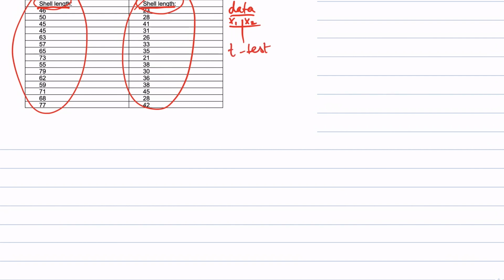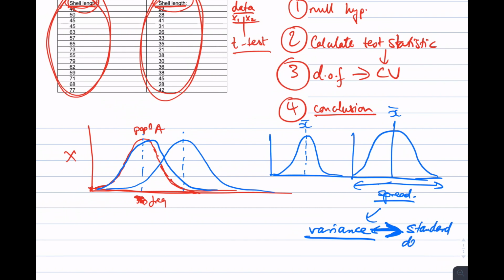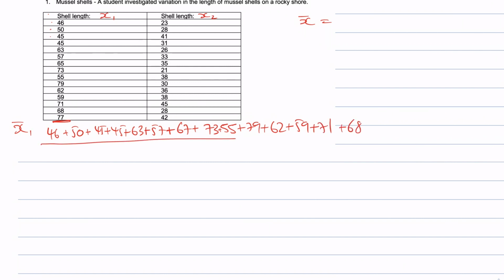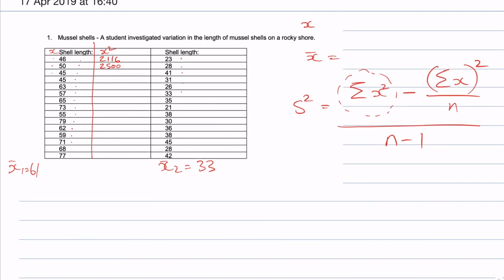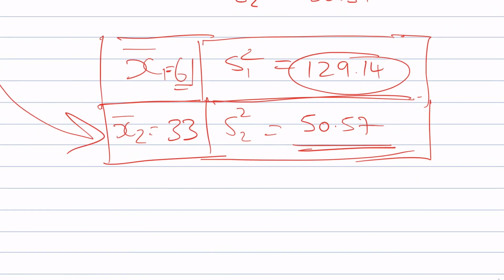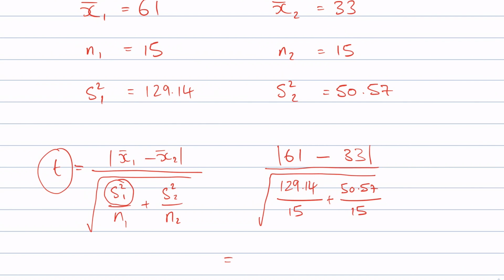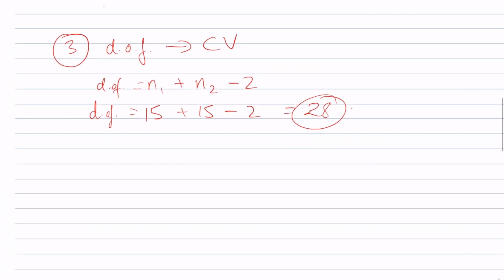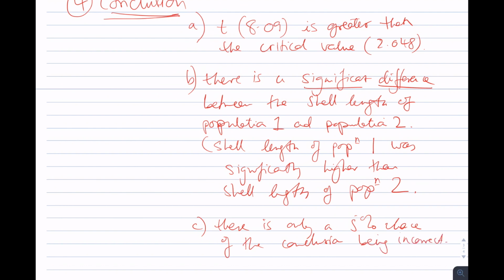How to do a t test (biology)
I'd make a cup of coffee or pick up a red bull before you start this one. But I do go through step-by-painful-step using an example question on how to do a t test including:

1. How to decide whether or not a t test is appropriate
2. Calculating mean, variance and t
3. determining degrees of freedom and critical value
4. making an appropriate conclusion